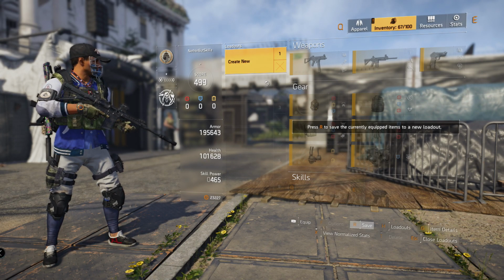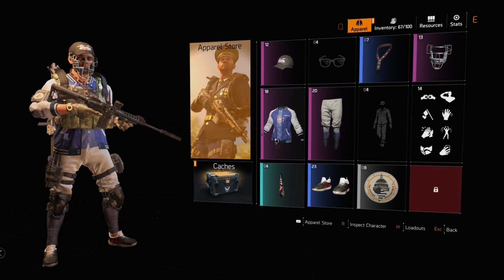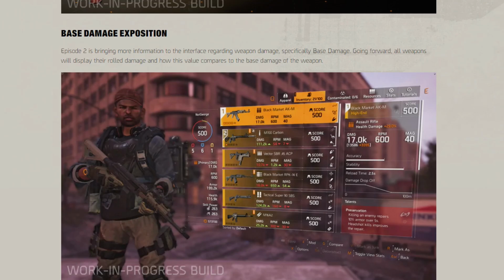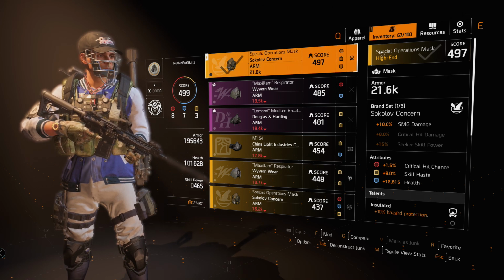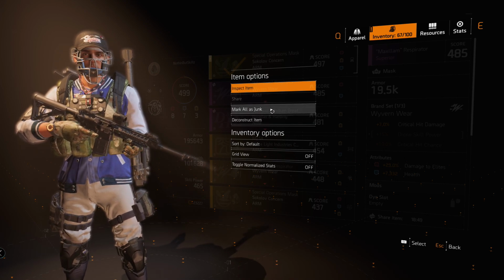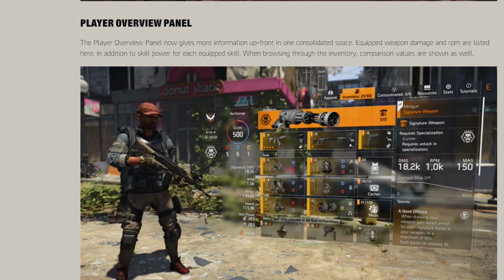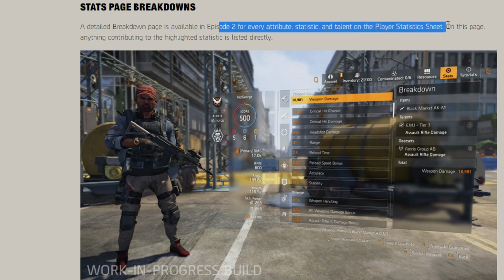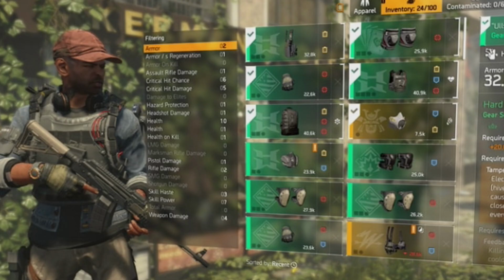NEW DIVISION 2 EPISODE 2 CHANGES THAT WILL MAKE LIFE BETTER - BEFORE AND AFTER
Today we go over some big changes to the quality of life in the Division 2. Can't wait for Epsiode 2 and all the changes.